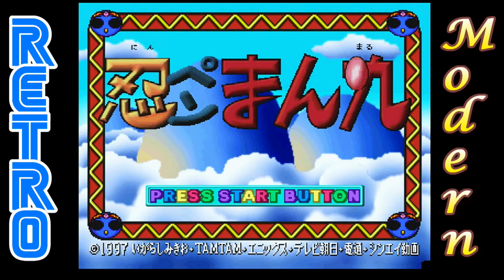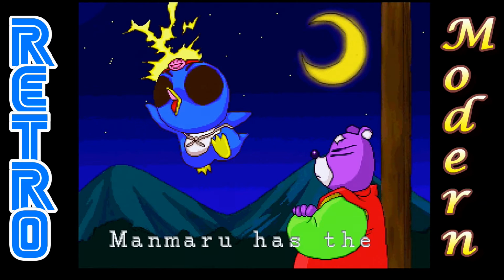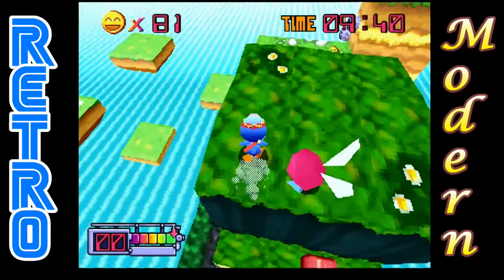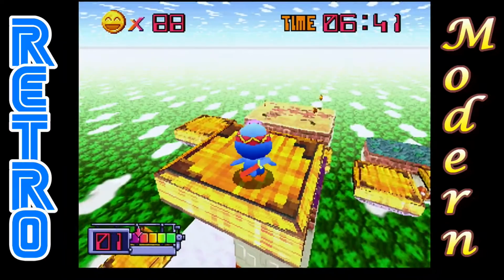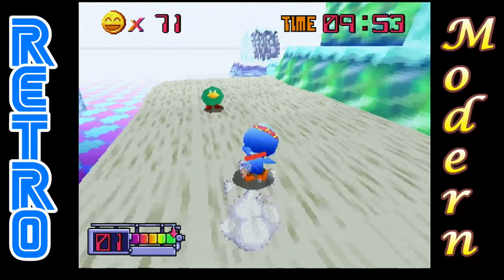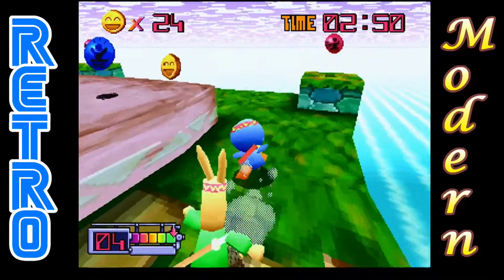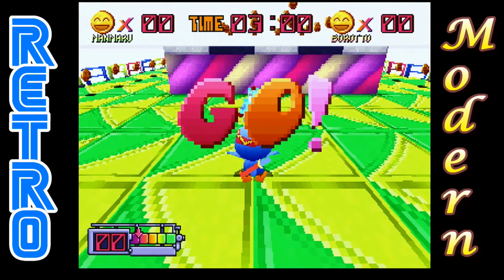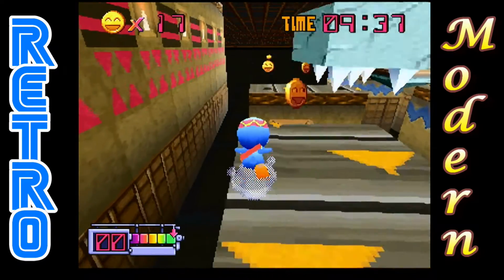Ninpen Manmaru: The Ninja Penguin Review (English translation) sega saturn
Ninpen Manmaru: The Ninja Penguin (English translation)!

Join the excellent face book group Sega Saturn collectors and gamers for more information. This is the first of 3 new sega Saturn unreleased games they are going to make available!!!

***this game is a fan made translation ***